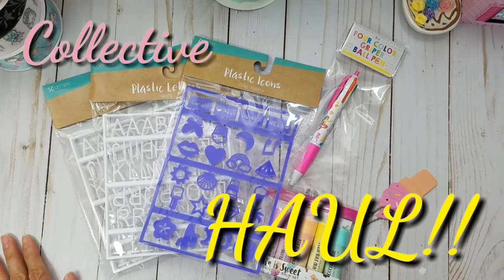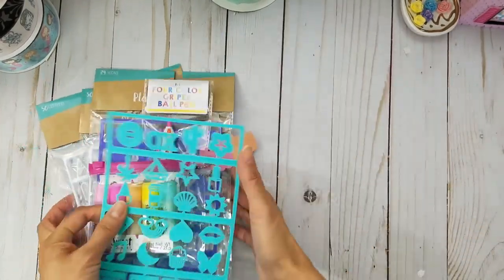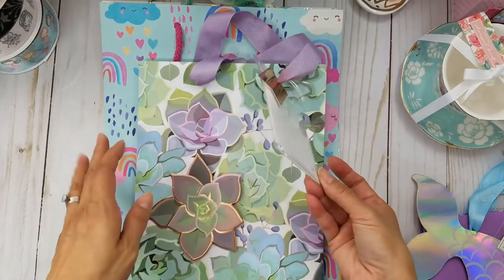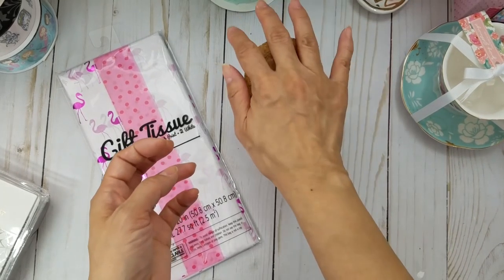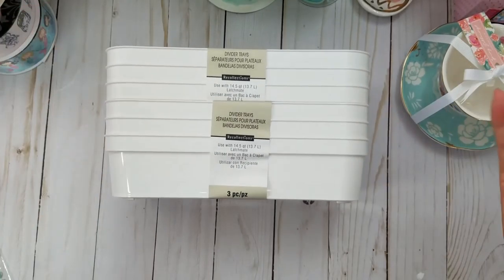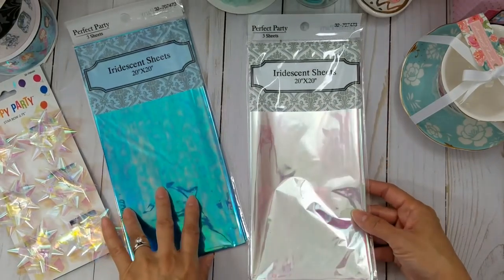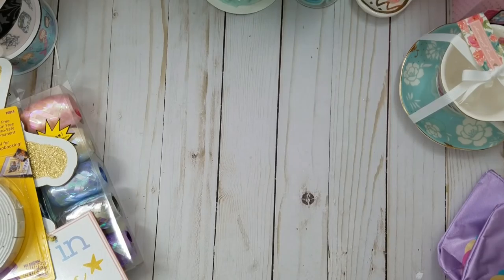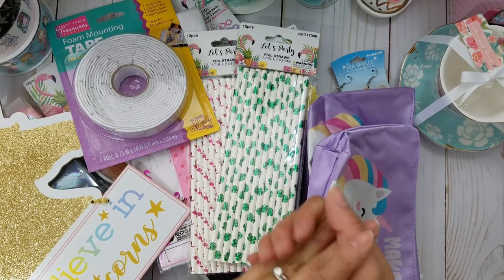Collective Haul: Target, TJ Maxx, Michaels and 99 cents Only